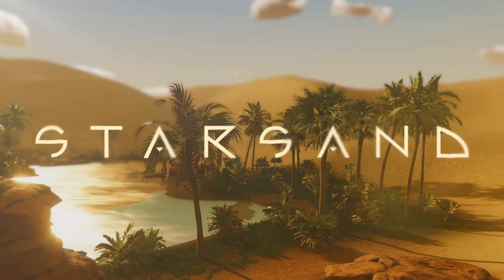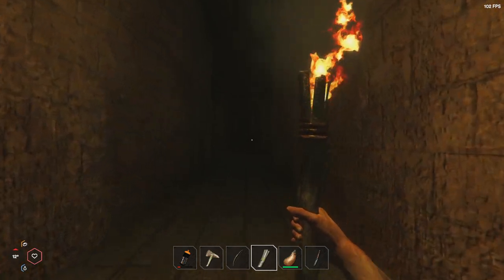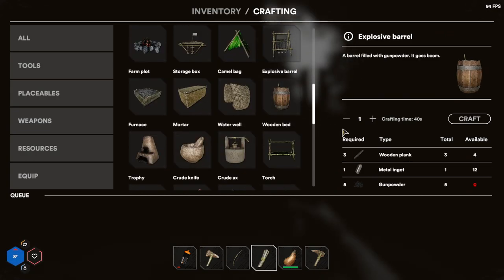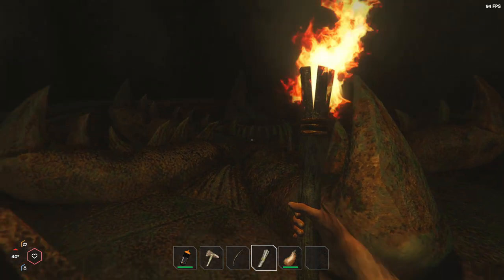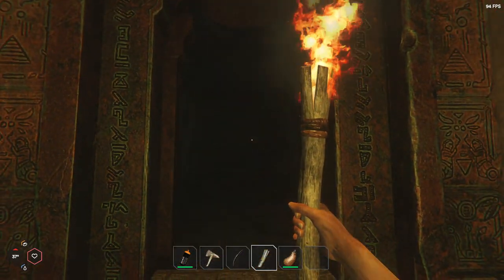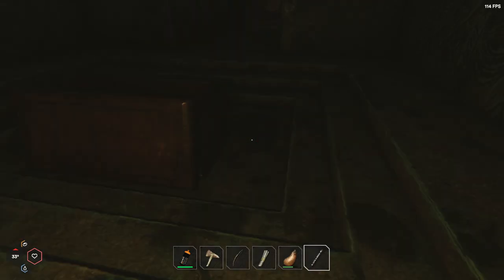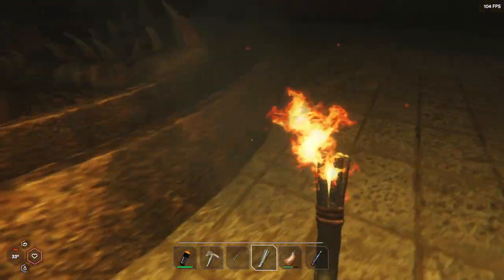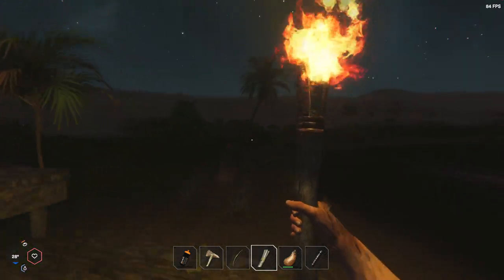Starsand (Gameplay) Exploring The Pyramid And Getting The Secret Armour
Today I am playing some more Starsand surviving in the Desert.

Starsand is a mystic survival game set among the dunes of an arcane desert. An open-world full of danger, vast environments and mysterious happenings await you! Explore, hunt, craft, build – and SURVIVE.
Find shade, find water, find life. Use your energy wisely, avoid too much effort in the heat, keep warm in the coldest nights. You must keep your wits to survive.
Hunt for food, make weapons, build a shelter. Secure your shelter - the dunes are teeming with scary creatures.
Find your way in the vast and lonely desert, orient yourself in sandstorms and mark your path. Thirst and heat become an invincible enemy during the day - cold endangers you during the night. Learn to live with adversity, see the beauty that the world holds, and learn from the animals and nature!
In this desert you are both a hunter and prey. Insect-like predators come out of their dark nests, always looking for food. Protect yourself with fire, blow up enemies with explosive coconut grenades, secure your base and do whatever it takes to survive.